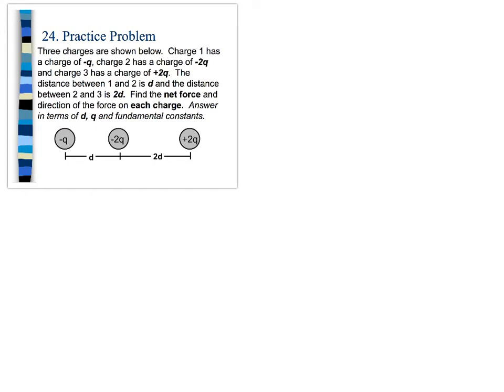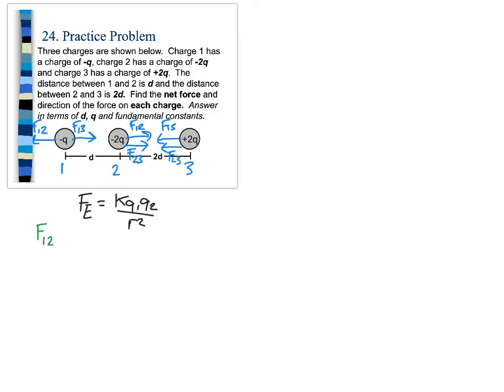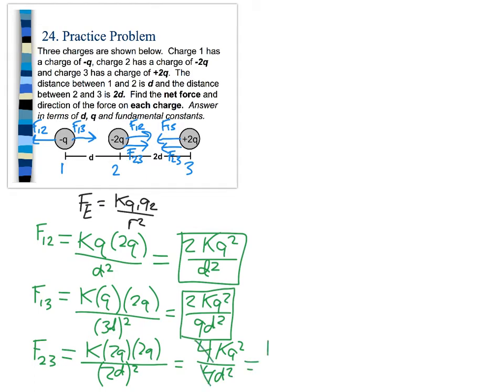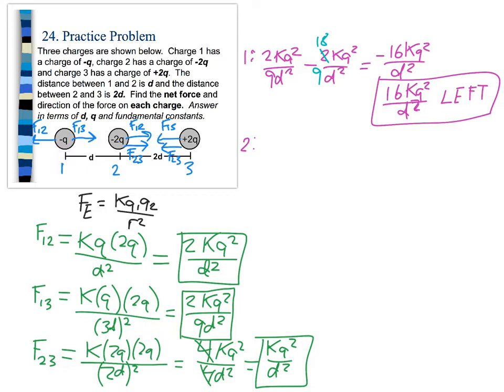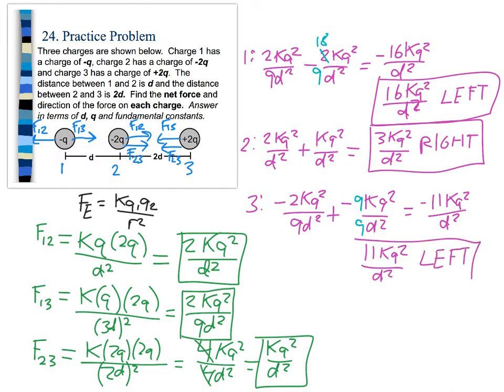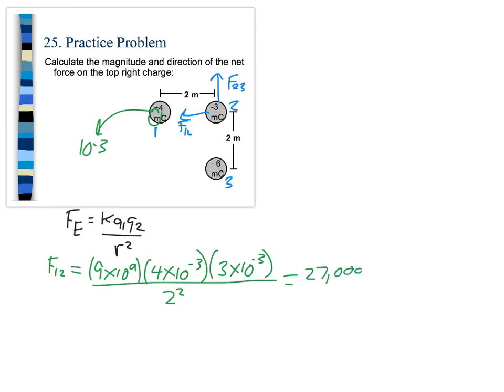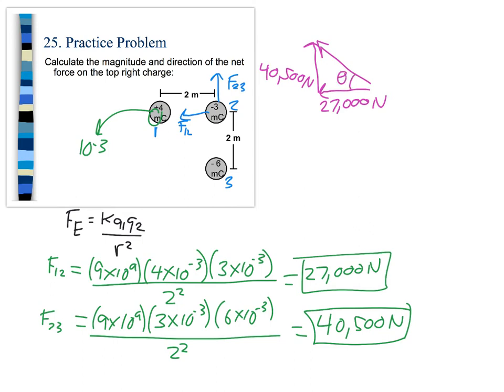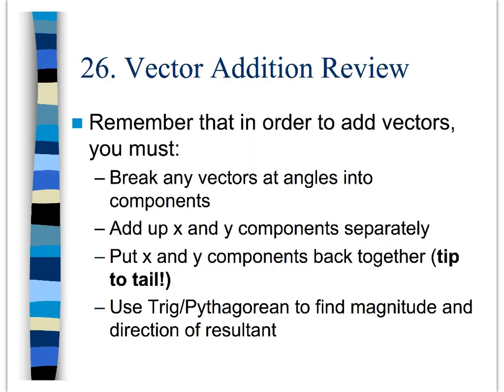Unit 6 (23-26) - Multiple Charges with Coulomb’s Law